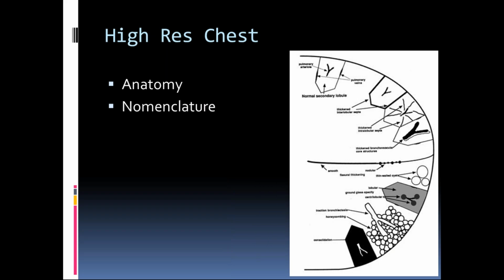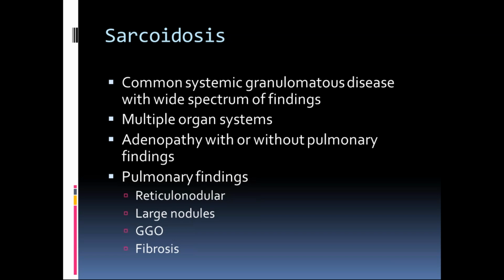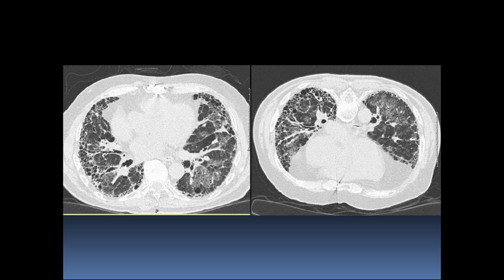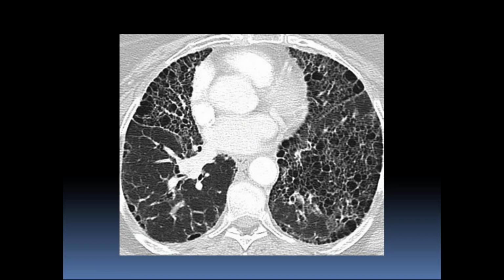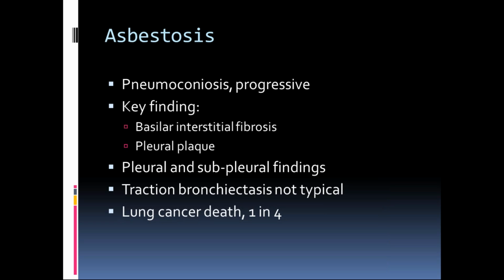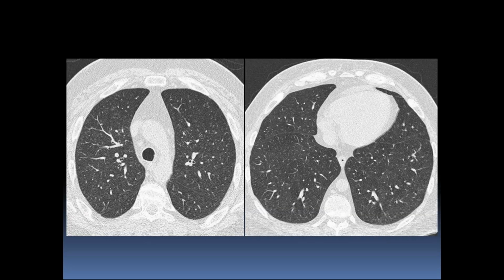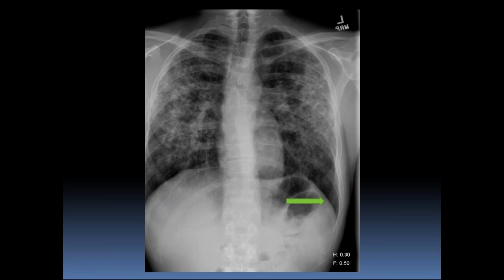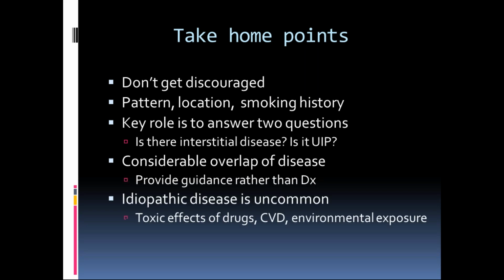2016 AOCR Radiology Case Review: Cardiopulmonary - Common Diagnoses in HRCT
From the AOCR Resident Distance Learning Lecture Series, this is a case conference/board review intended to focus on high resolution CT of the chest (HRCT). This lecture is presented by Douglas Johnson, DO, who specializes in cardio-thoracic imaging.